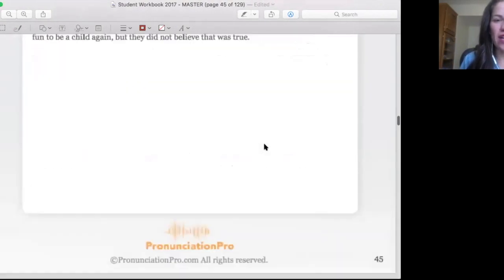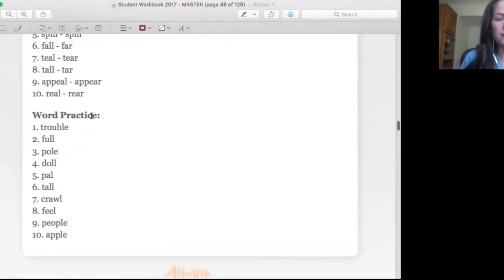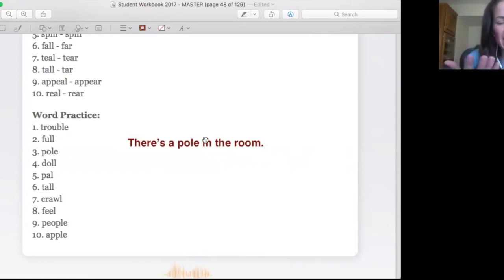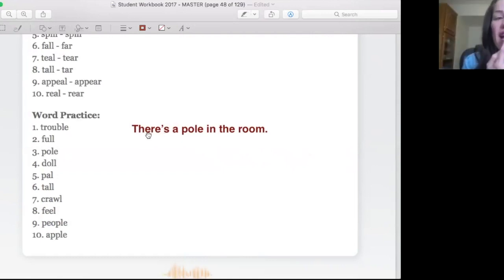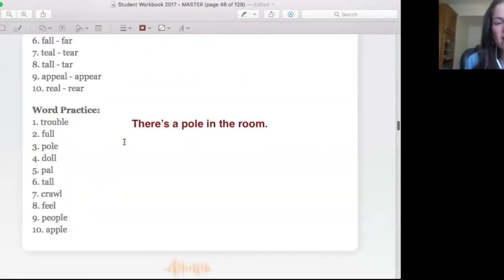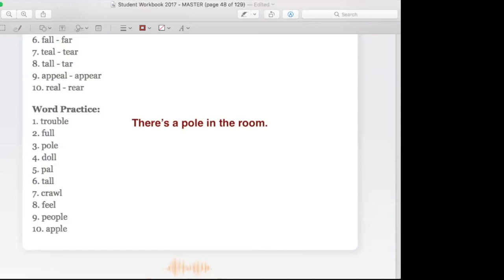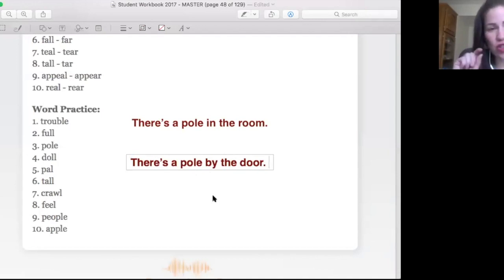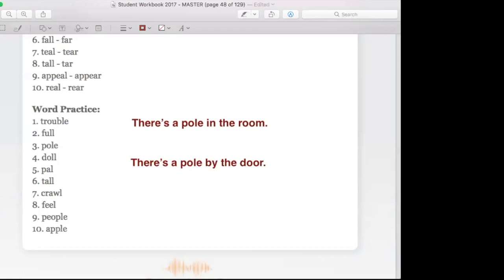How to Pronounce the Dark /L/ Sound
In this Trainer-Led Study Group I am able to help one of our students Emmanuel practice the dark /L/ sound. This can be a tricky sounds to master the pronunciation of! Don't be afraid to come back and practice after you have mastered other pronunciation skills! You are doing a great job! Keep practicing and working hard!